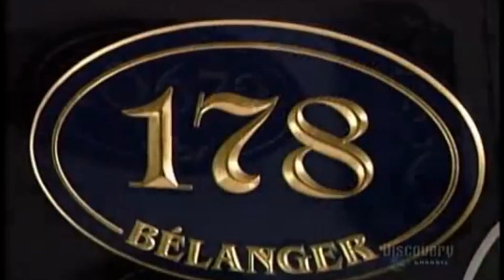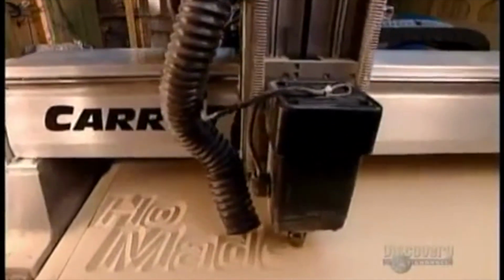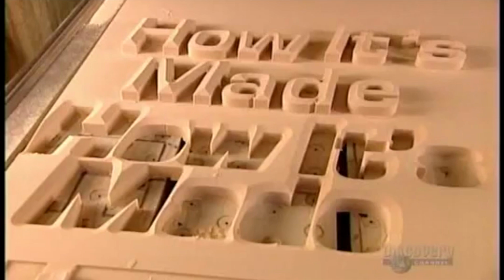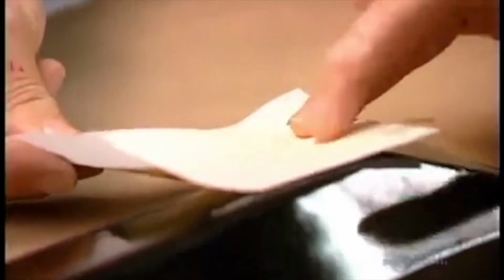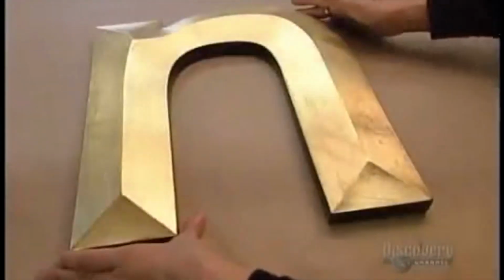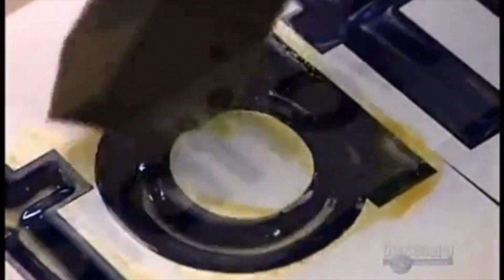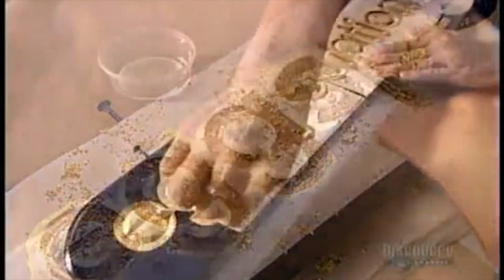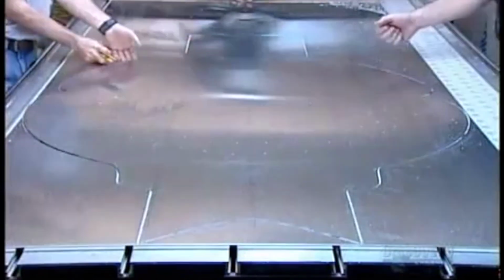How It's Made - 3D Commercial Signs